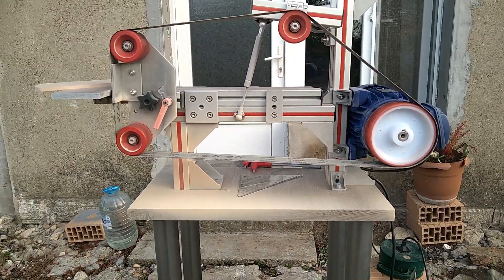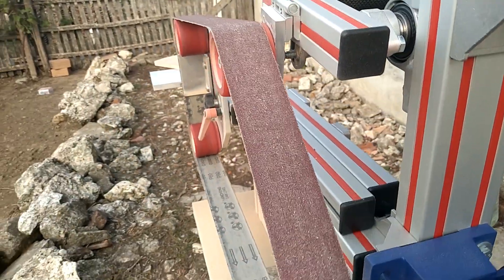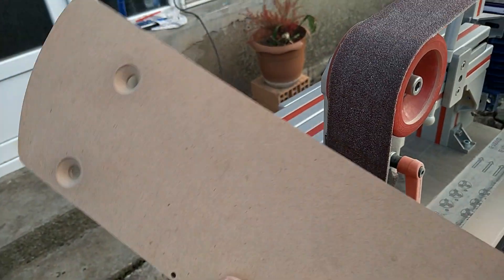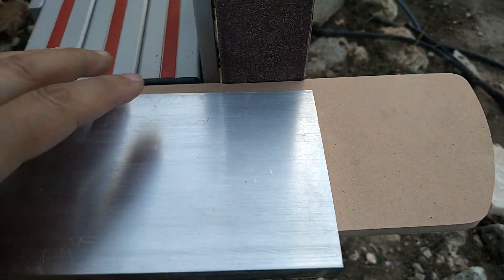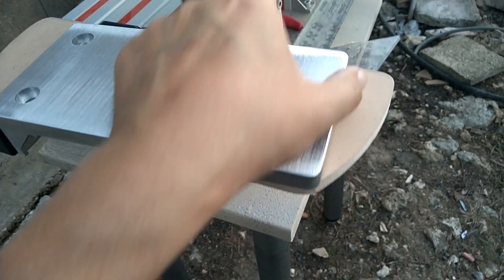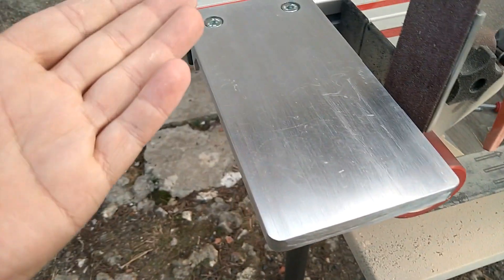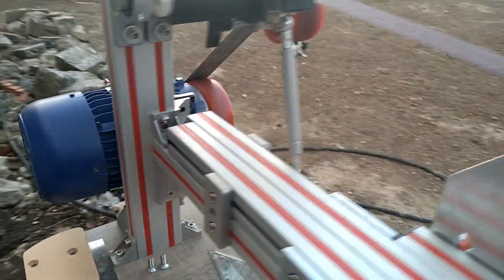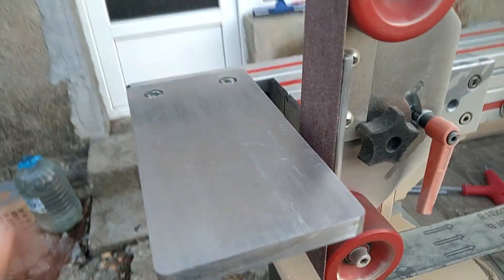DIY 2x72" 2 HP + VFD Belt Grinder no Welding required, with 4080 Aluminum Profiles by Hayri Part 5